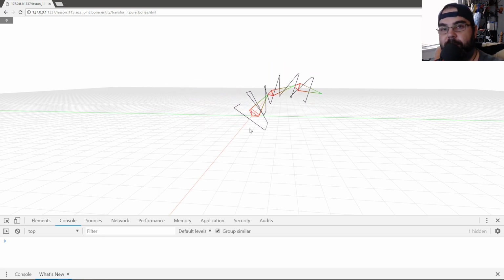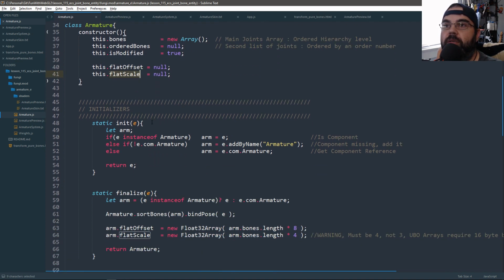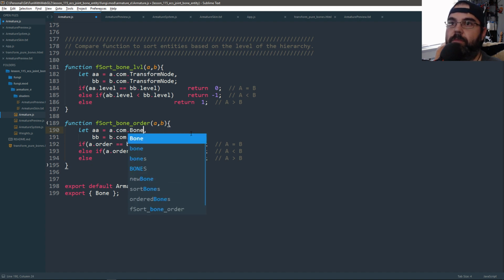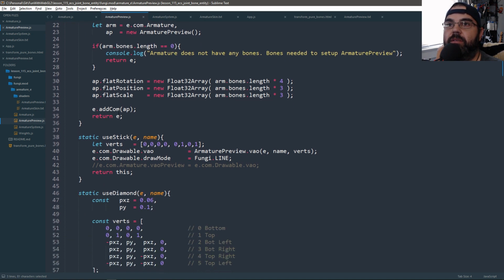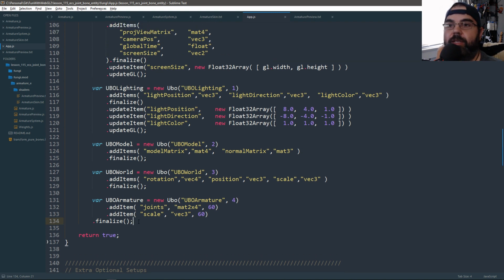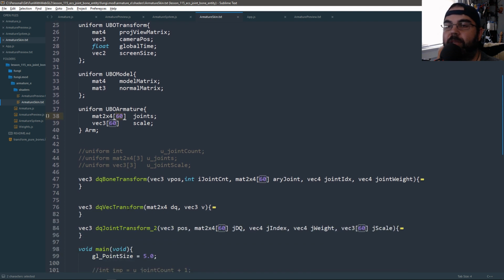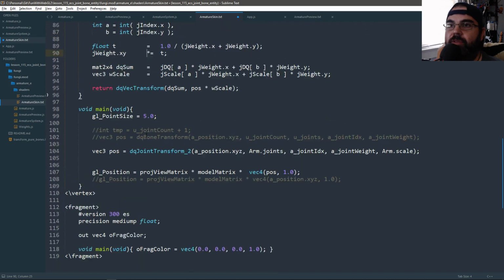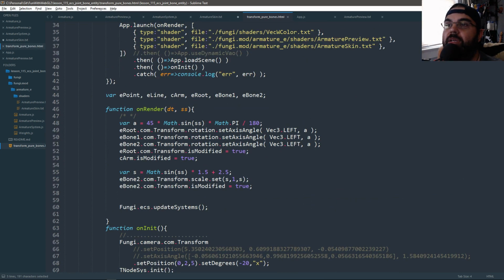WebGL2 : 115 : ECS Bone/Joint Entity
Today we're going to rebuild part of our armature system where the bones / joints will become ECS entities. Before, our system was built as a self contained system but that leaves us with limitations. By allowing our bones to exist as entities in the system, we can do entity type things like adding components to it, we can easily attach children to bones like sockets. This sets us up to do future thing like adding physics to our bones. While we're add it, we're going to add 3 axis scaling to our bones, so we can control how our bones scale in  the future.